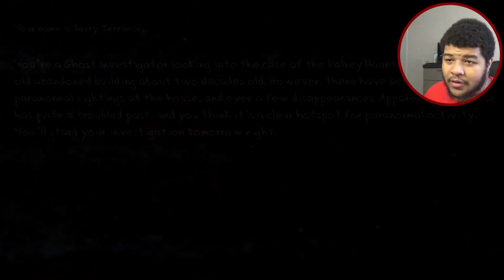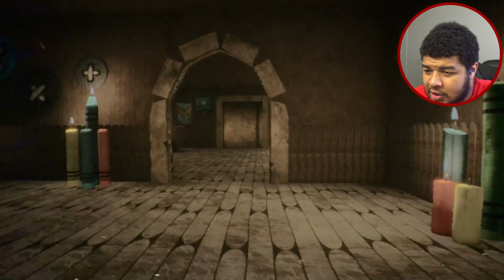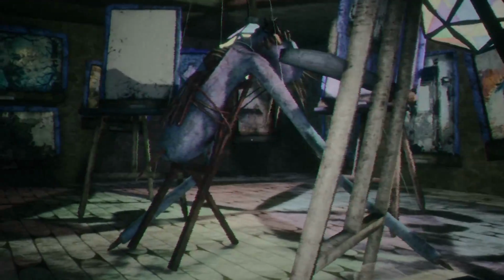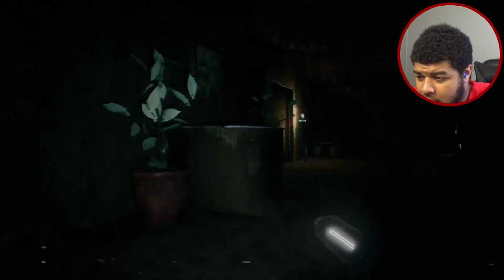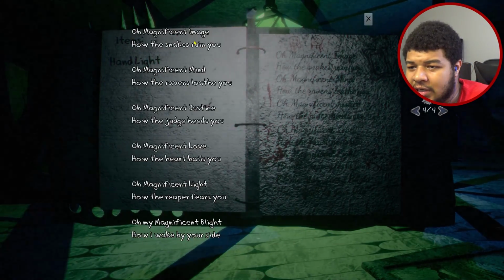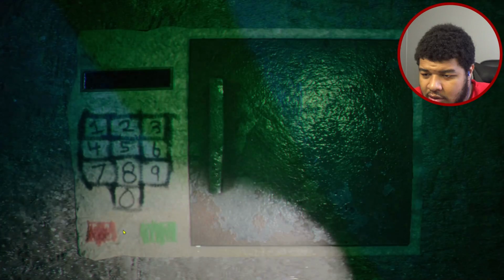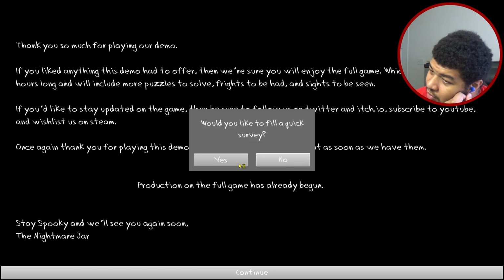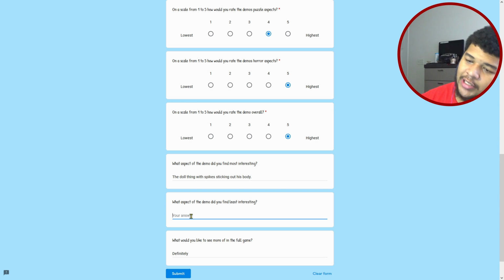What The Freak Is This! (Clay Town Horror)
Clay Town Horror is a claymation horror game. This game is so unsettling and spooky. Also, this may be one of those game I'm kinda early on.